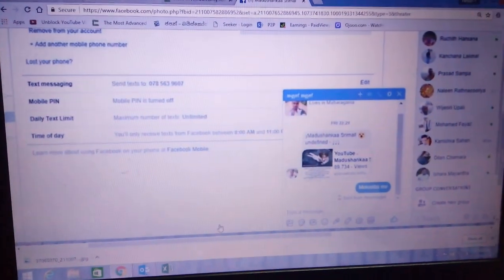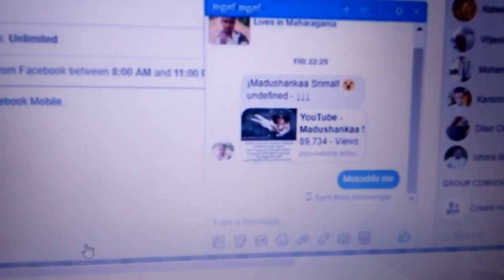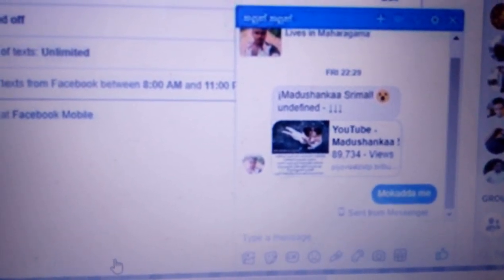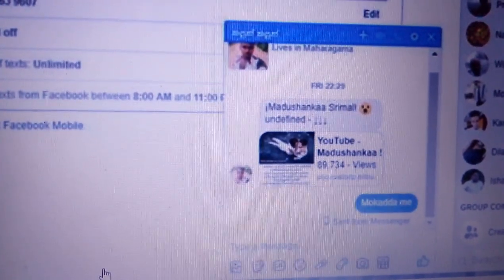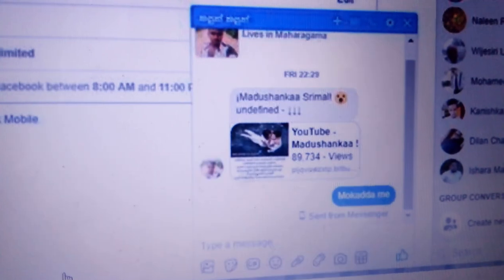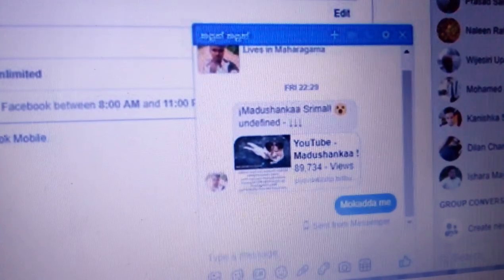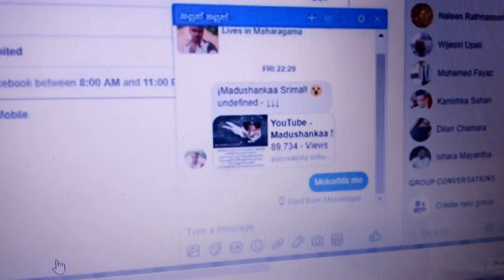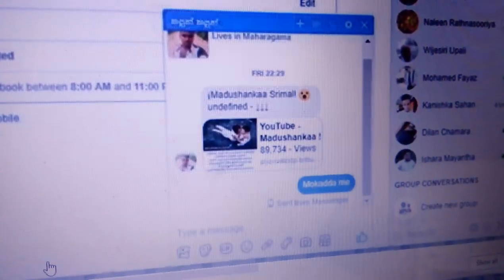How to protect our Facebook form hacking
Is your Facebook account as secure as it could be? 🛡️ Worried about the increasing threat of hacking and data breaches? Don't fret; we've got your back! In this video, we'll show you practical and effective strategies to fortify your Facebook account and keep it safe from hackers.

Join us as we dive into:

🔒 Setting up two-factor authentication (2FA) for an added layer of security.
🧐 Recognizing common phishing scams and how to avoid them.
🚫 Identifying suspicious login activity and taking immediate action.
💡 Creating strong, unique passwords and managing them securely.
📲 Adjusting privacy settings to control who can see your information.

We'll also keep you up to date with the latest security features and best practices recommended by Facebook itself. With our expert tips, you can take control of your account's security and enjoy your online experience worry-free.

Safety and privacy matter, and we're here to help you protect what matters most—your personal data. Watch our video and ensure your Facebook account is hacker-resistant!

මෙන්න අලුත්ම FB හැකින් එක Warning  - Facebook Hack New method Be Care!

ඔබේ ෆේස්බුක් ගිණුමත් හැක් වෙන්න කලින් දැන්ම බලන්න .
ඔබ දැන සිටියද මෙහෙමත් Facebook එක Hack වෙන බව ,දැන්ම ඔබේ  Facebook ගිණුමත් ආරක්ෂා කරගන්න .මෙවැනි මැසේජයක් පැමිණියොත් 💀 .යාලුවන්ටත් දැනගන්න සේයා කරන්න .Facebook ගිණුමක් හරියටම හොඳම ක්‍රමයට ආරක්ෂා කරගන්න විදිය දැනගන්න ඕනි අය කොමෙන්ට් කරන්න .

If you received this like massage do not reply, secure your Facebook account immediately. If you want to know anything please comment .